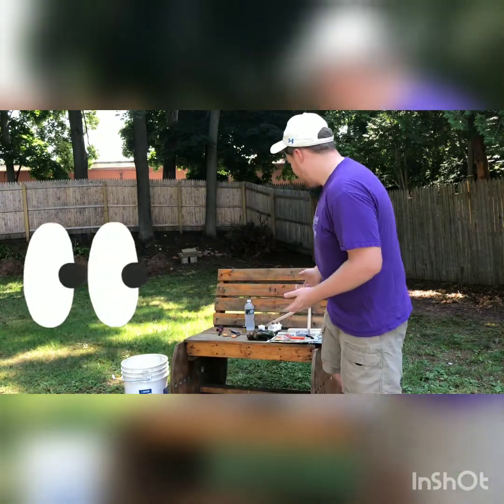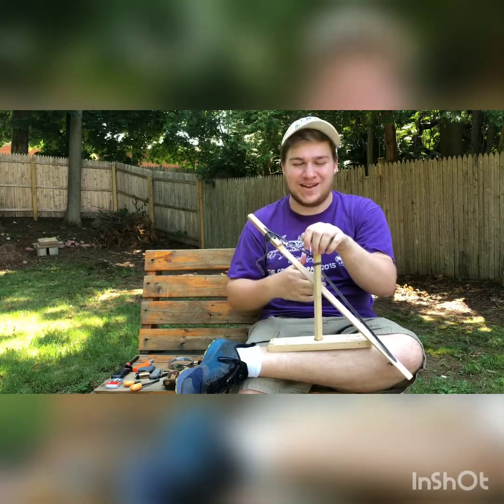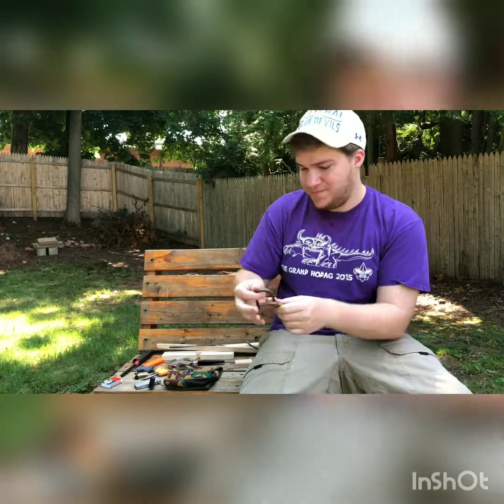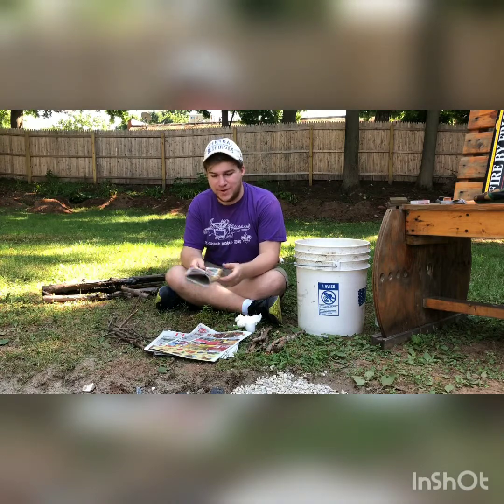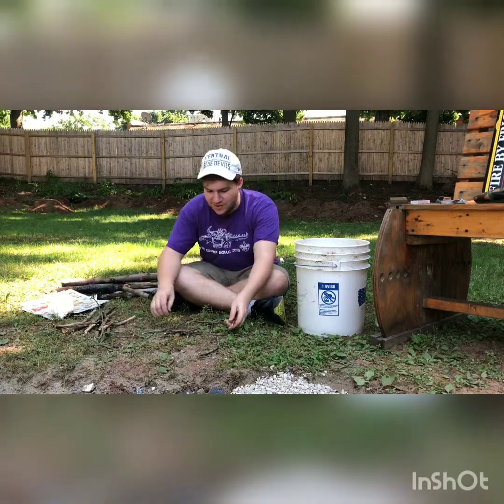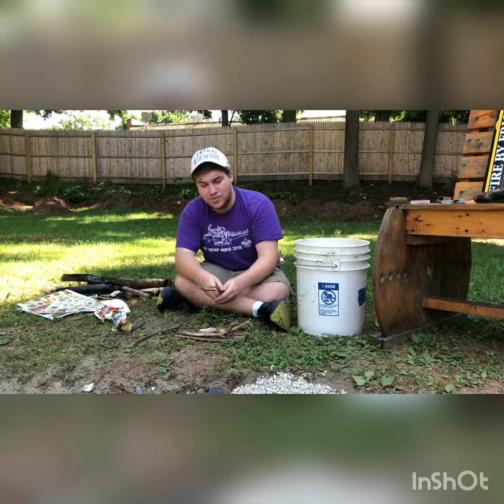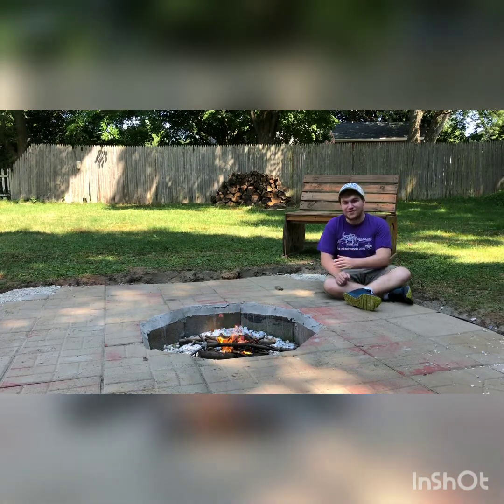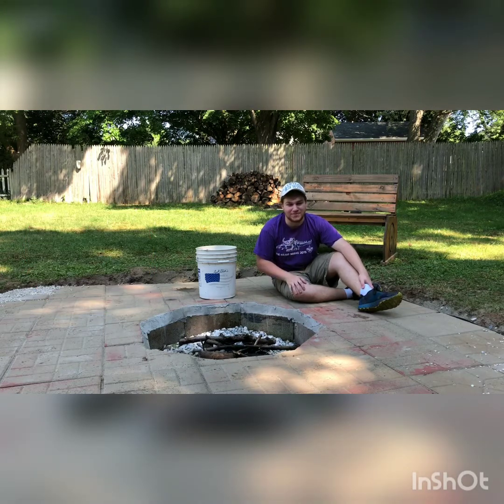Egypt Week, Day 3 - Scout Skills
Fire Safety w/Scouty Steve